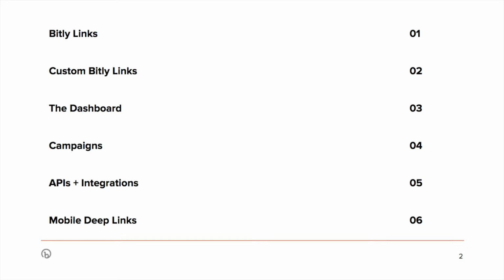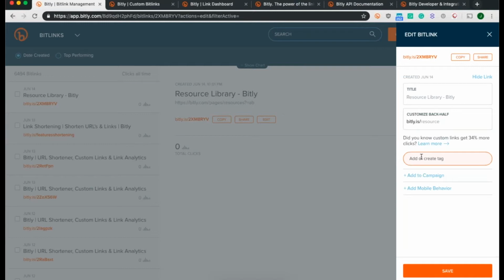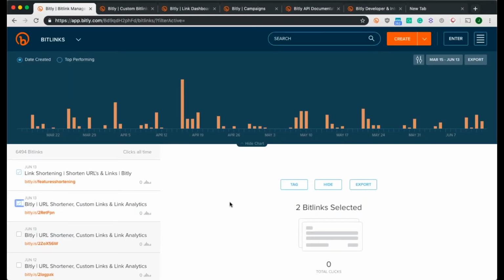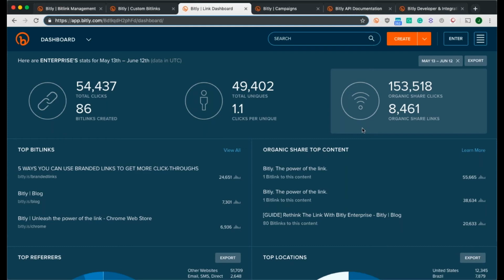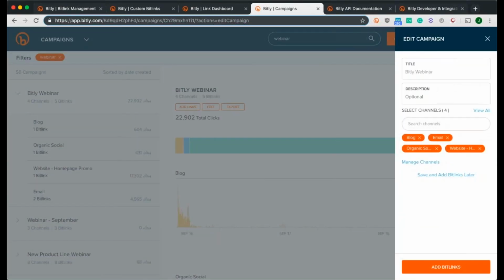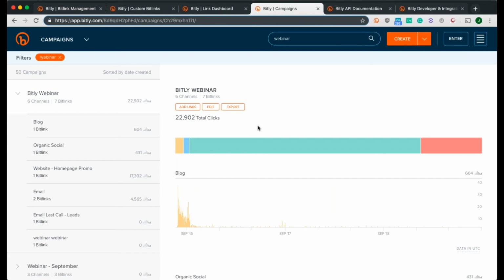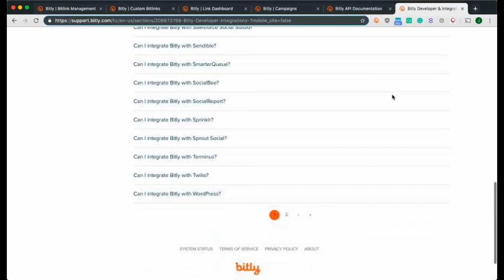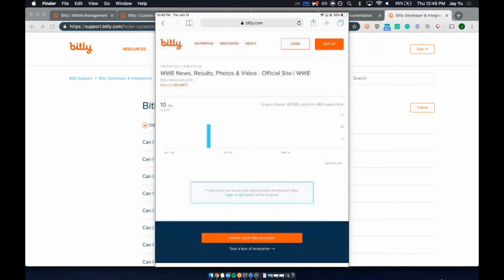Bitly Enterprise Demo & Product Tour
Learn how to give your team the edge it needs using Bitly’s robust suite of features and tools. Watch our demo to learn how to use Bitly to:

– Shorten and customize your links
– Track, measure and compare your customer experience across channels
– Create links at scale using the Bitly API
– Drive more app engagement and downloads using mobile deep-linking

Plus, learn how businesses are using Bitly to amplify their brands, build stronger relationships with their customers, as well as track, analyze and optimize their campaigns.